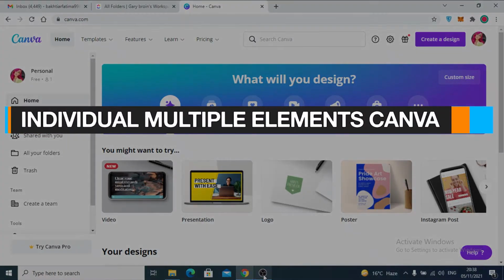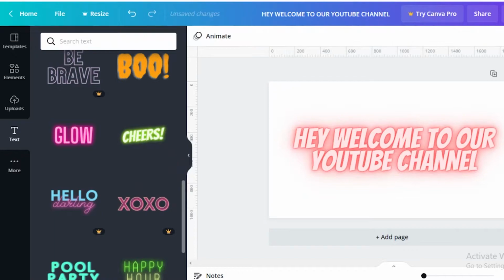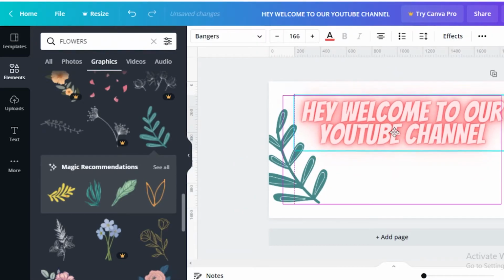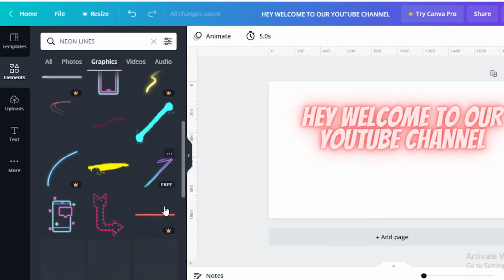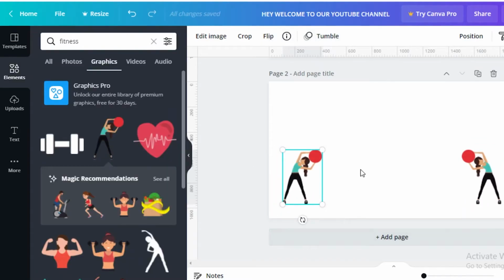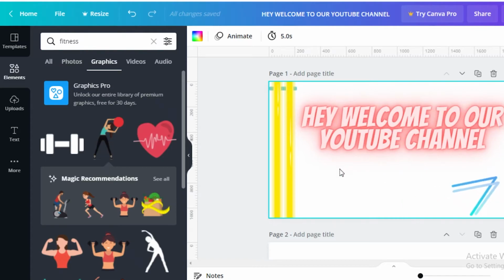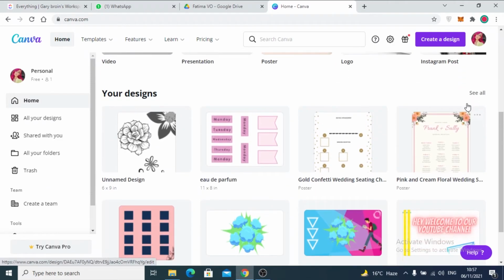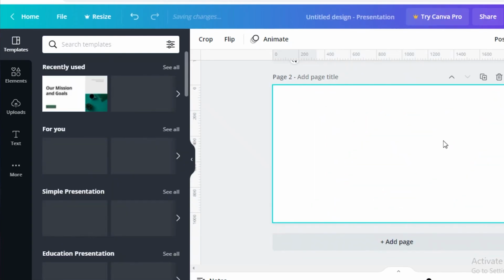How to Animate Individual Multiple Elements in Canva (Tutorial)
In this video I show you How you can Animate Individual Multiple Elements in Canva EASILY Using BASIC tools to create Awesome Presentations and Videos.